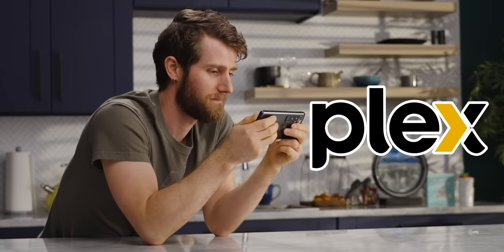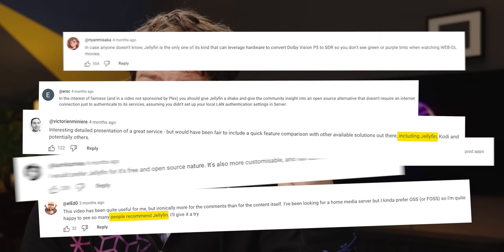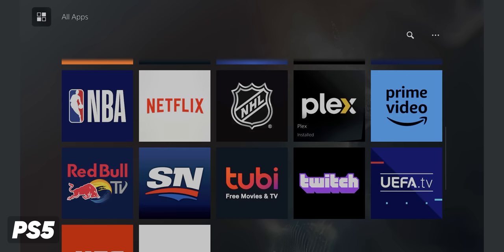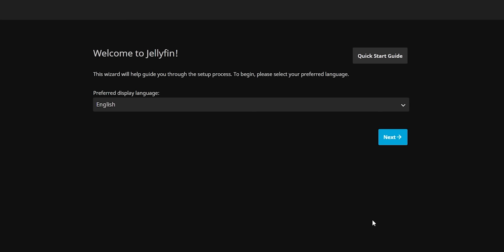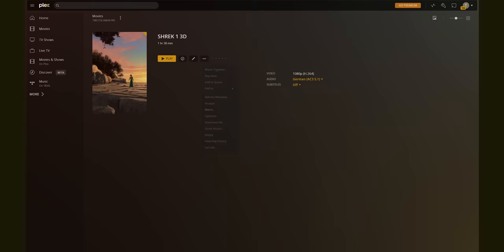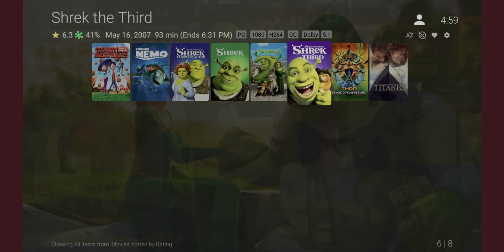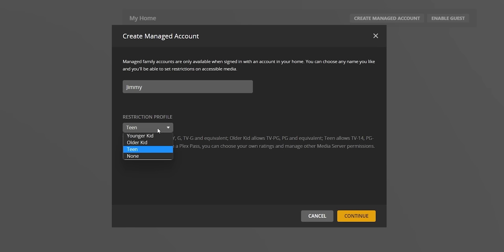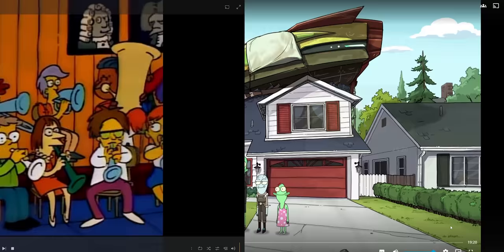The open source alternative to my sponsor - Jellyfin vs Plex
When we shout about home AV servers, it's like we're shouting into a canyon. We scream "PLEX!" and an echo rings out "JELLYFIN! JeLlYfIn! JellYFiN! jellyfin! ʲᵉˡˡʸᶠᶦⁿ. " So we listened to the void we screamed into, and decided to give Jellyfin a shot. Does it succeed where Plex fails? What are its shortcomings? Is Jellyfin the chosen one where Plex was unsuccessful?

CHAPTERS
0:00 Intro
1:39 Device Compatibility
3:31 Server Setup
4:30 Library Setup
5:30 Filtering
6:35 Parental Tools and Account Management
7:50 Video Players, Skip Intro, and Plugins
9:08 Google TV
9:57 Android Mobile and the Download Problem
12:16 iOS, the Apple Problem, and Disappearing Features
13:05 Plex as a Sponsor and Switching to Jellyfin Longterm
15:05 "bUt WhAt AbOuT eMbY?!"
15:39 Closing Statements